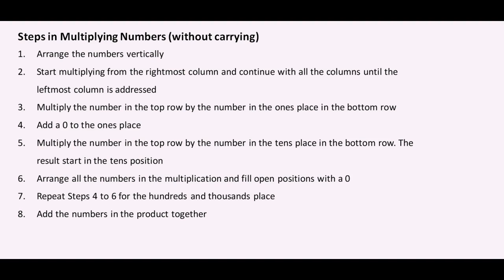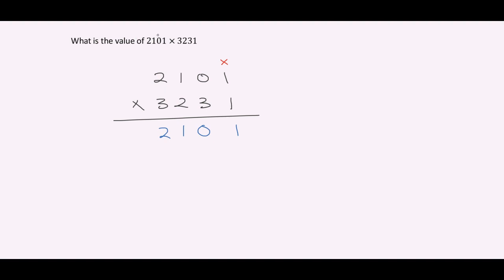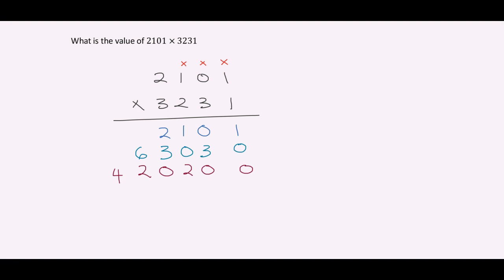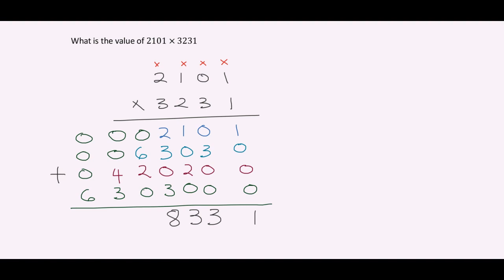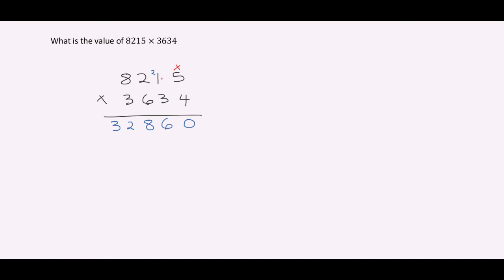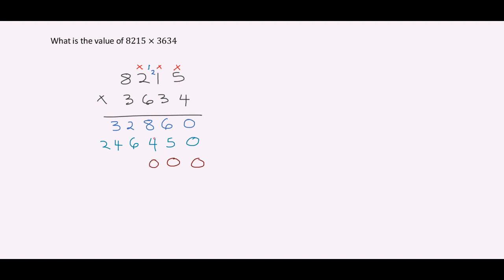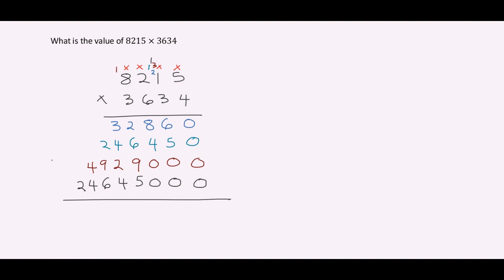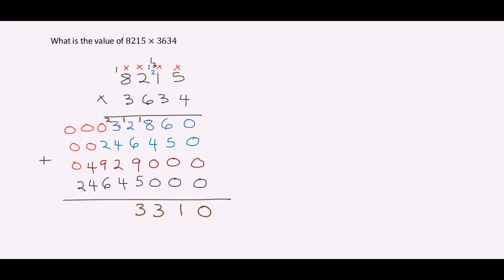Multiplying By Four-Digit Numbers